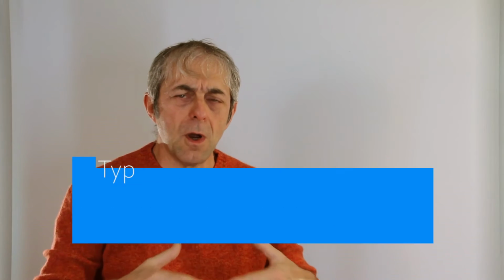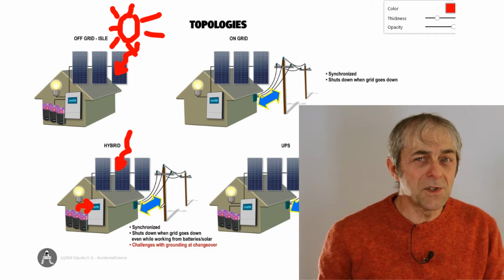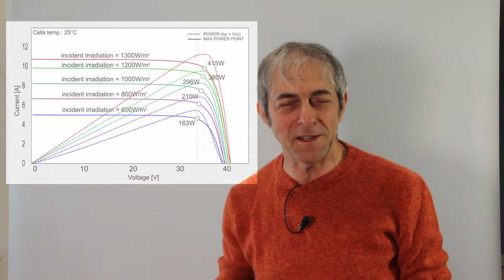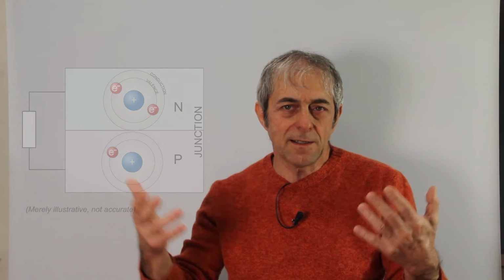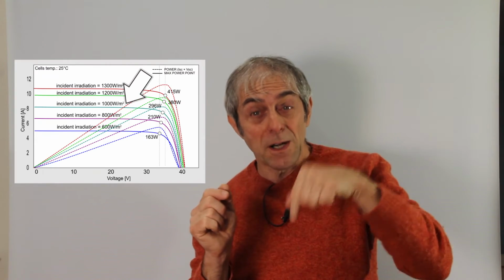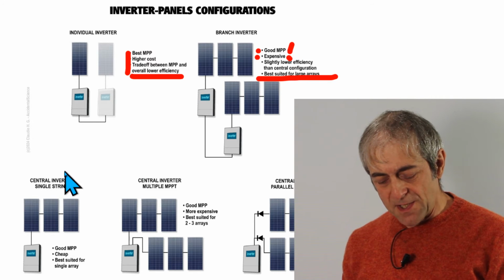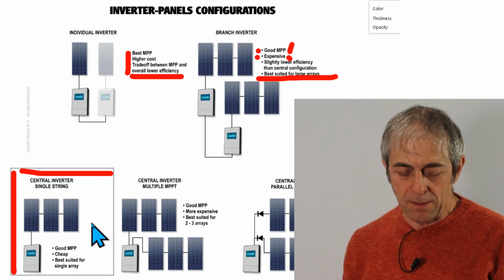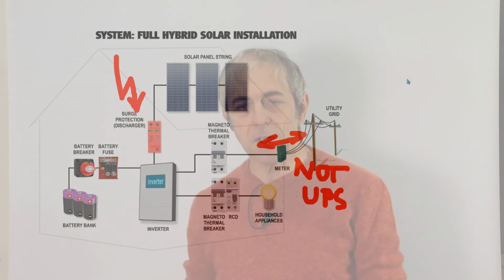What are the MPP, topology and configuration in Photovoltaic systems?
All about Photovoltaic systems and the Maximum Power Point of solar panels. This video is NOT meant for DIY but helping to make informed decisions when dealing with a professionist.
IMPORTANT: This video is for informative purpose only and it is NOT MEANT for do-it-yourself, unless you are a qualified operator. In no case I shall be held liable for the content provided in this video, and any action you take in relation to such content is discouraged and at your own risk.

In this presentation I share what I've learnt from my experience in installing myself a solar (photovoltaic) system.

Two years ago I installed a solar system on my house, and because of shortage of available technicians (and even materials!) I had to do everything myself, including some hardware components. It was an istructive experience from which I've learnt some things that I did not expect to find. So in this two-parts presentation I share with you what I learnt, with the hope it will be helpful to you.

In this video you have the opportunity to understand the various topologies and configurations, and their differences so you might make an idea of what would be best for you, if ever interested in installing one, or making further considerations if you already own one.
Furthermore it is discussed the Maximum Power Point: why it exists and how to deal with it.
Photovoltaic cells have limits due to their physical characteristics, so solar inverter or specialized equipment called MPPT is used to get the maximum amount of power from panels under every circumstance.

Second part, "How Solar Inverters Work and Avoid Mistakes": [link not yet available]